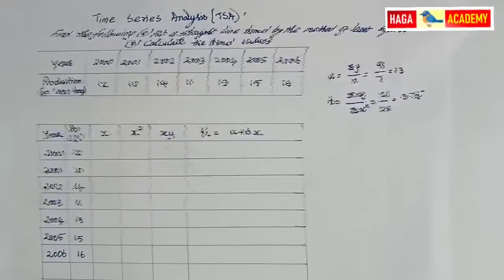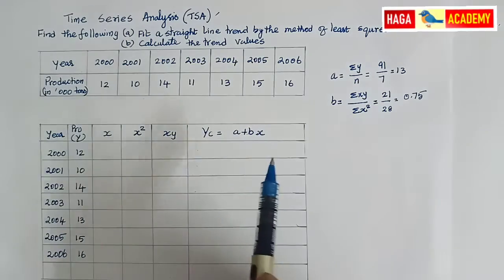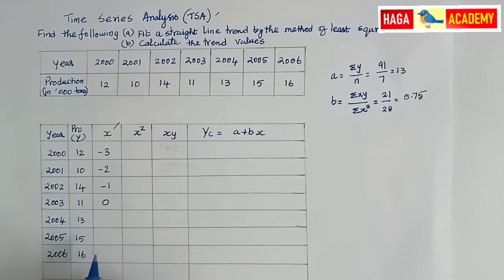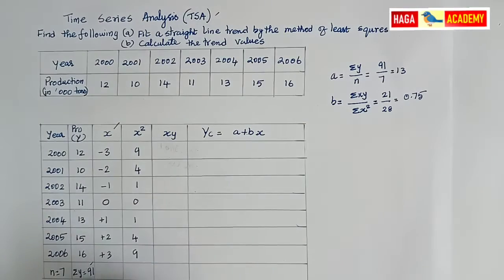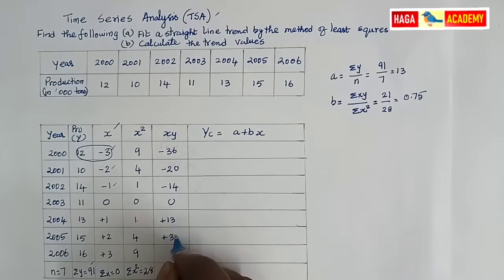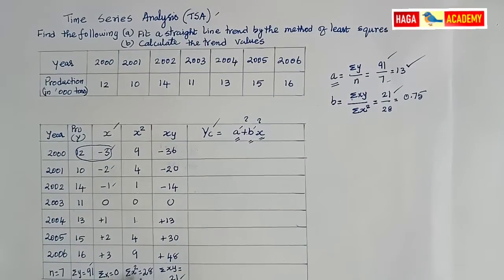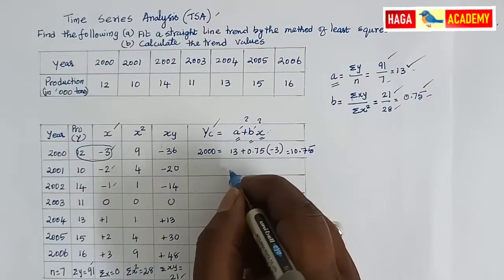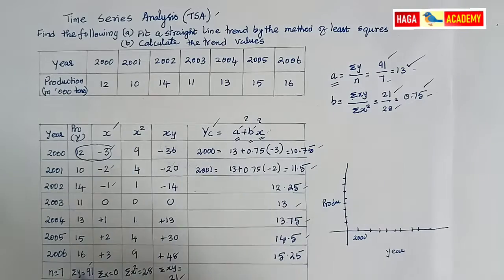Trend Value, Time Series Analysis, Least Square by Dr Kumar K R